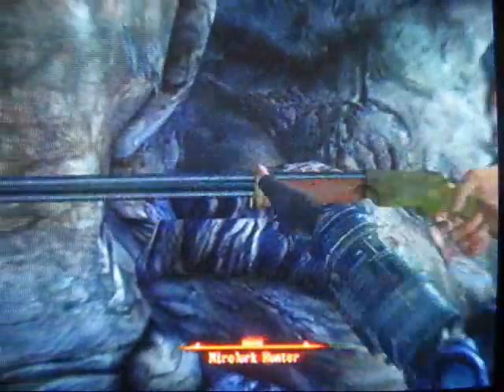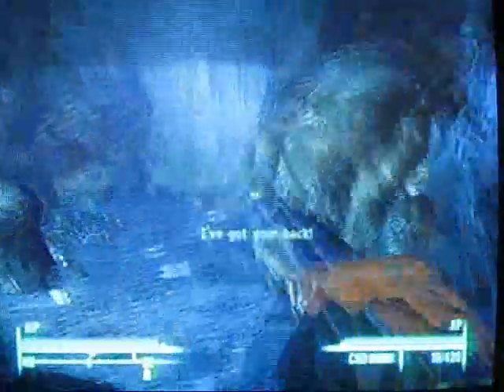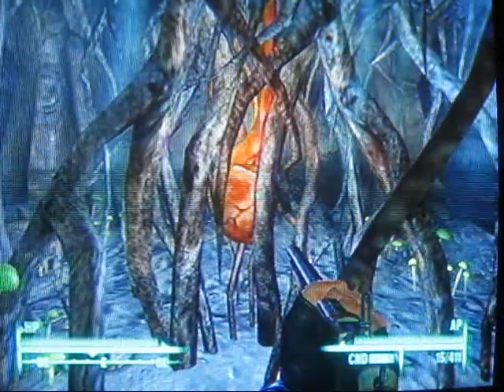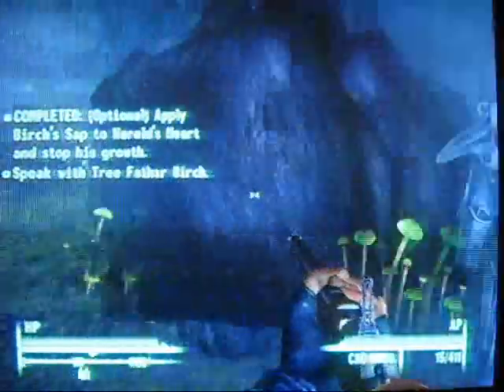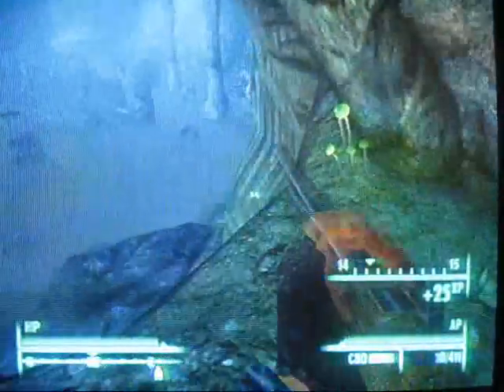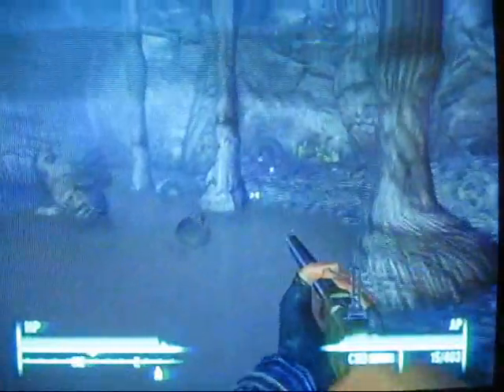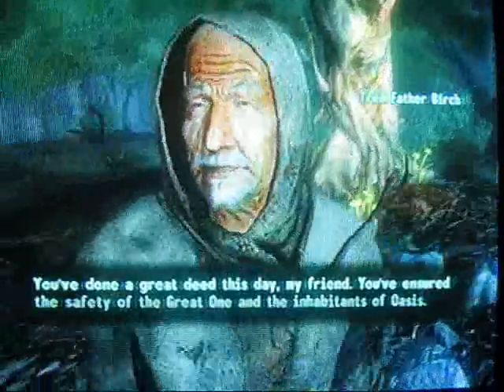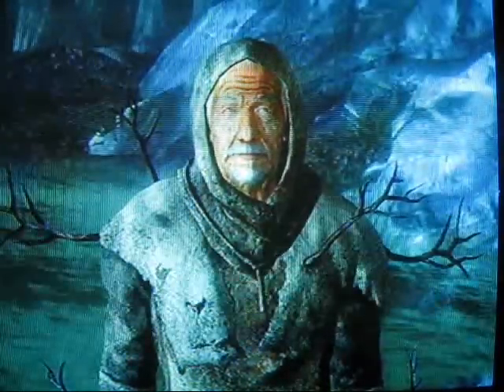Fallout 3 Strategy Walkthrough - Oasis {Part 2}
'Start'egy Guide and Walkthrough